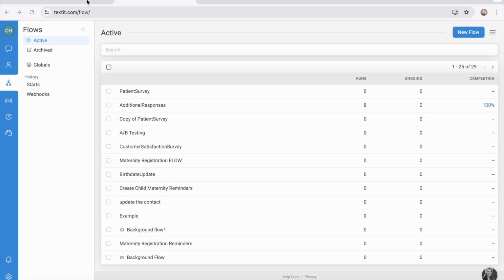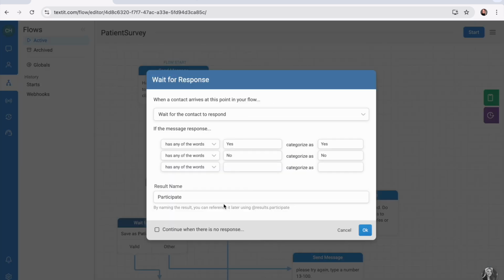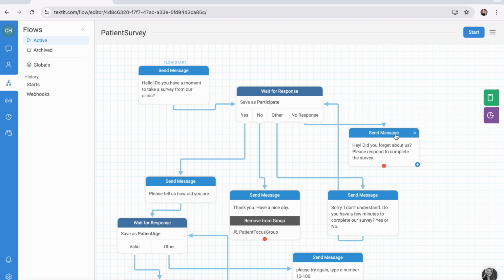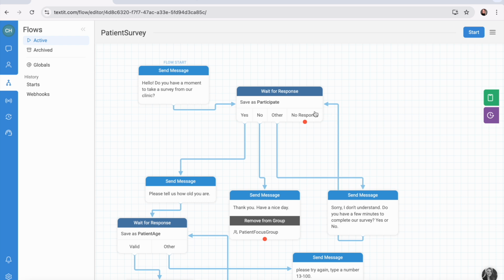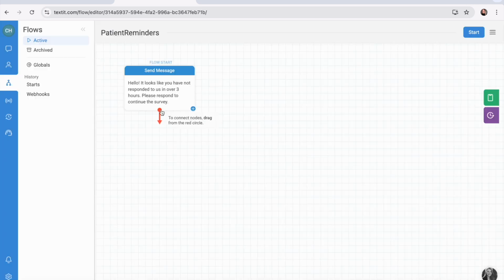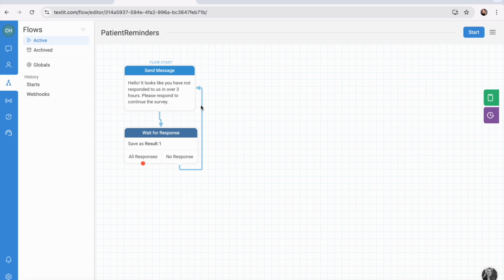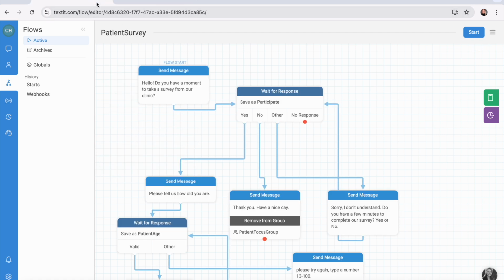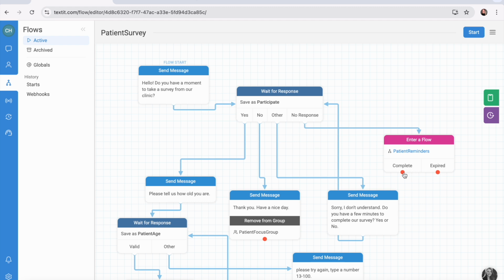Remind your Contacts to Respond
Learn how to send reminder messages to flow participants after a period of inactivity, 'nudging' them along.